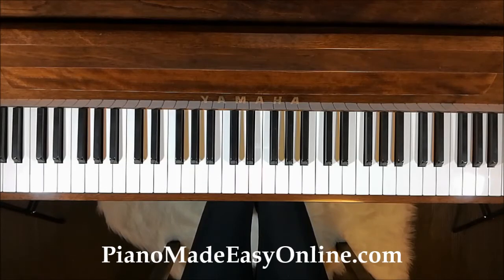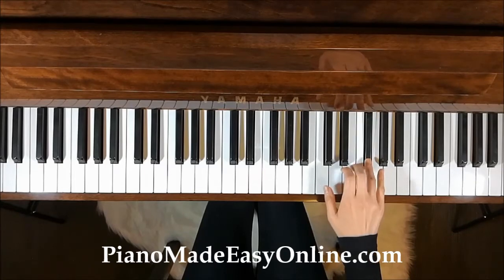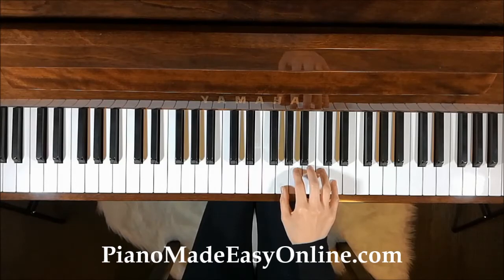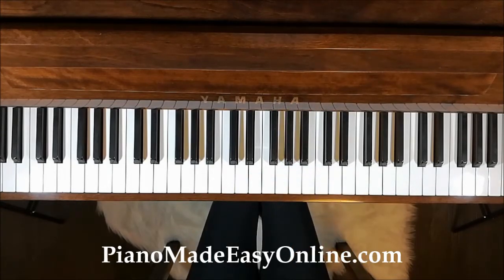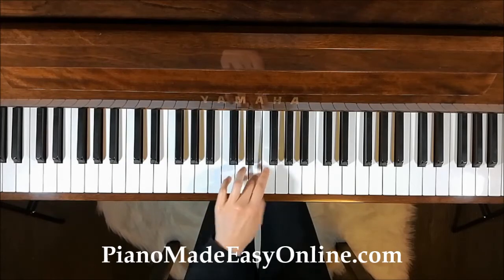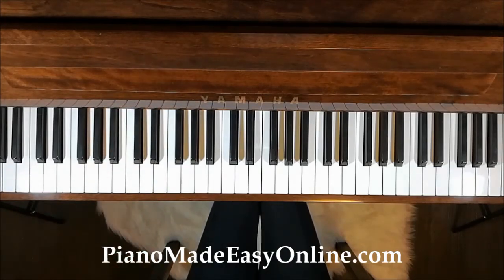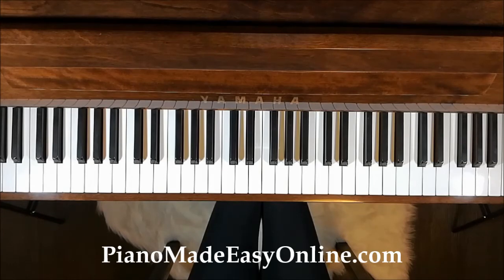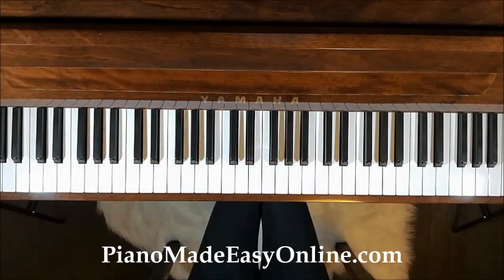G Major - Piano practice video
Welcome to our Scales practice video series.

In this video I will teach you how to play the G Major scale. These videos are designed to help students practise scales every day so they don’t feel alone and bored practising on their own.

PianoMadeEasyOnline.com